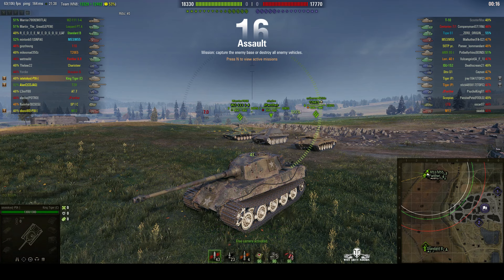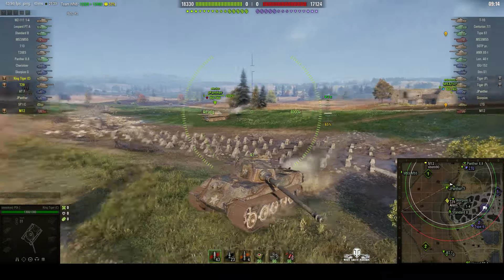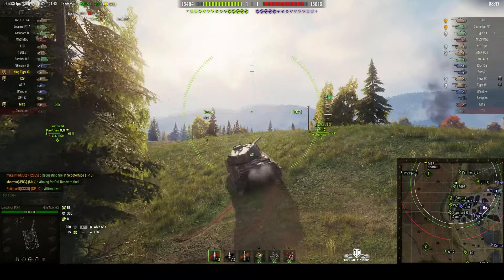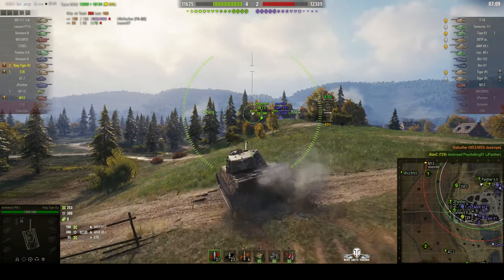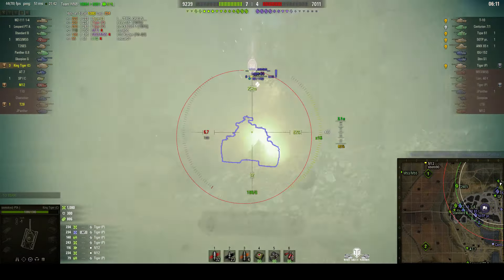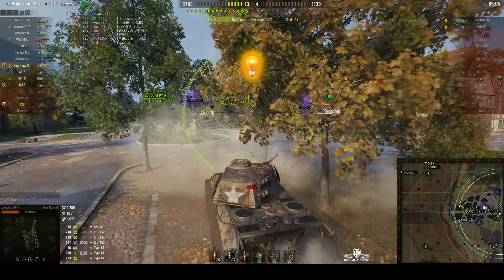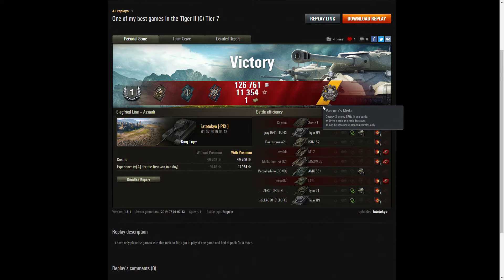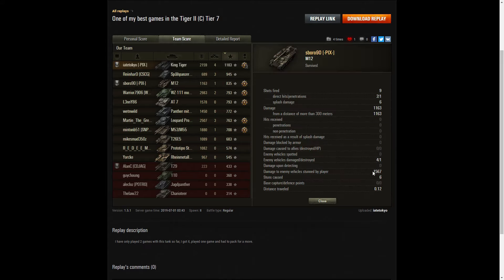King Tiger Captured - Spotter & Pascucci's Medal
This replay is from 1 July 2019 on Siegfried Line. The player, iatetokyo [-PIX-] in the King Tiger Captured was awarded a Spotter & Pascucci's Medal.